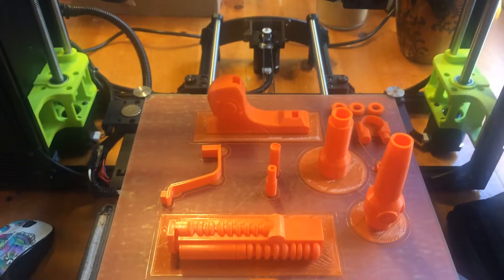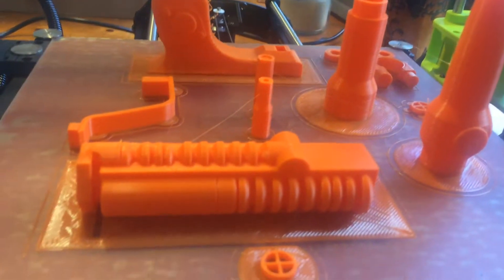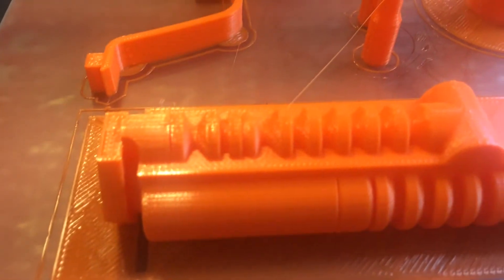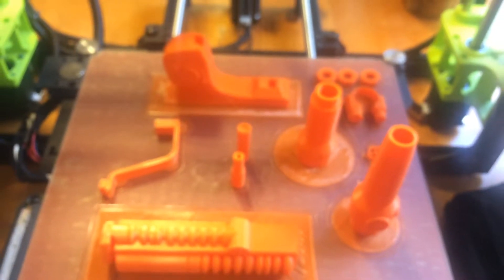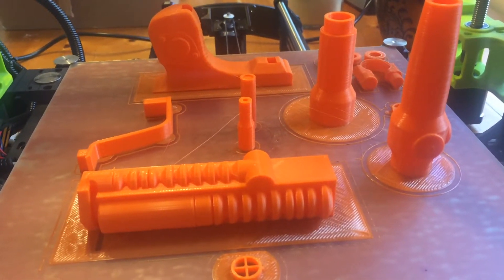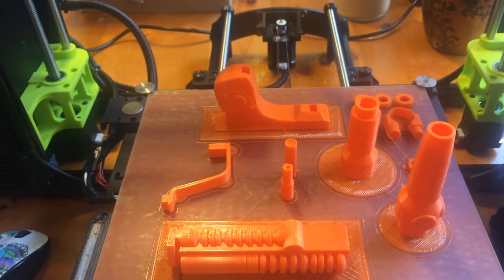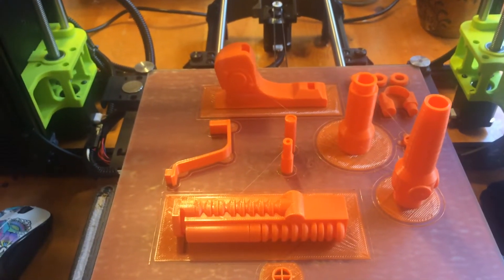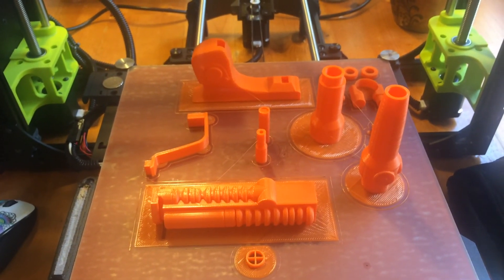First print on the Lulzbot TAZ 6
My first print on the lulzbot TAZ 6. A bikerscout blaster.